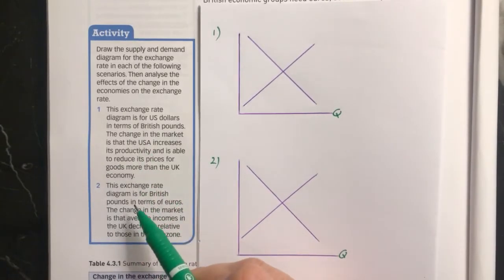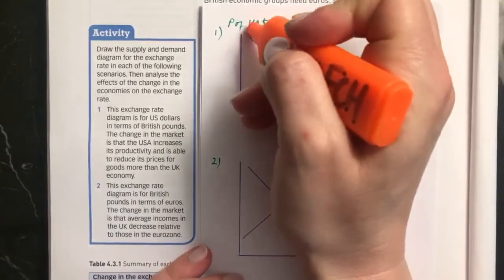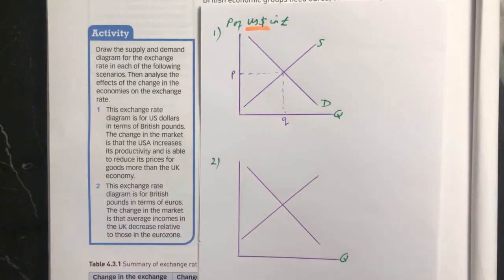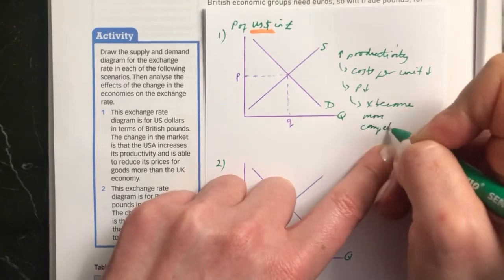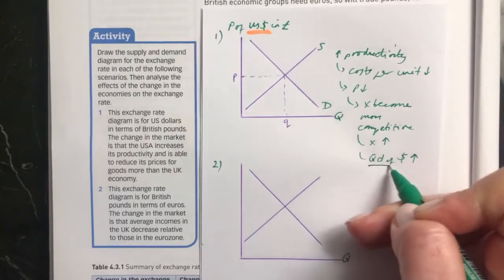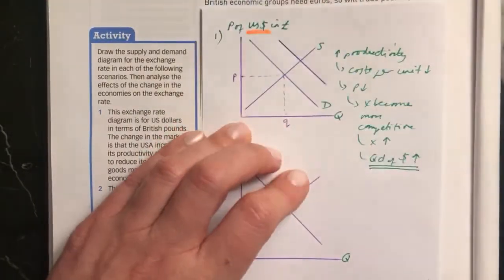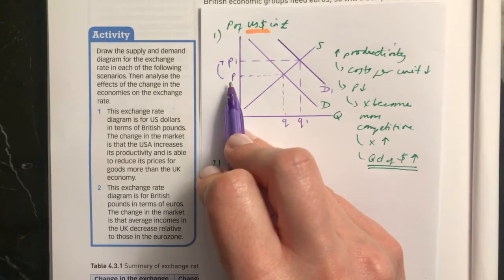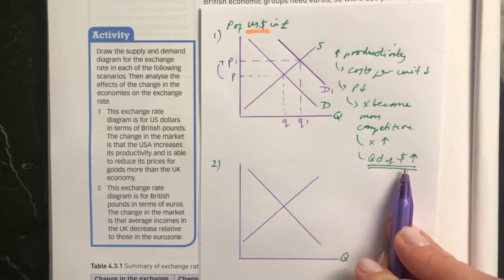Exchange rates - #2 diagrams to explain